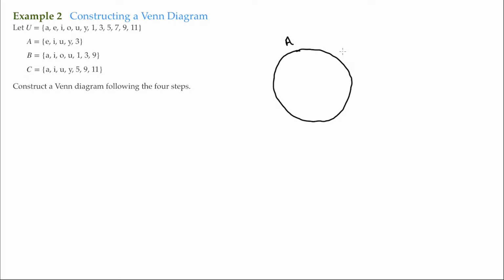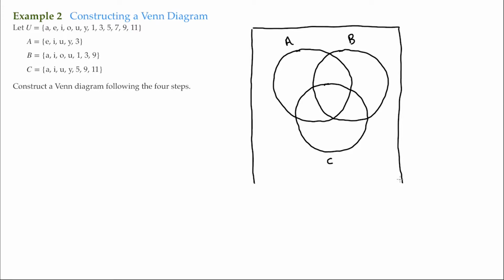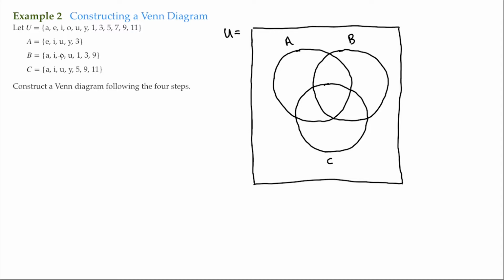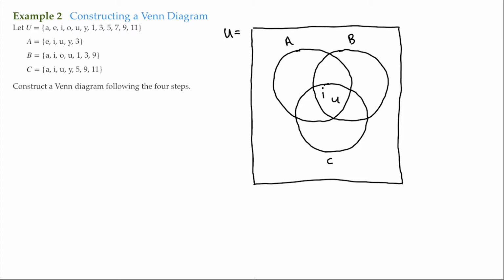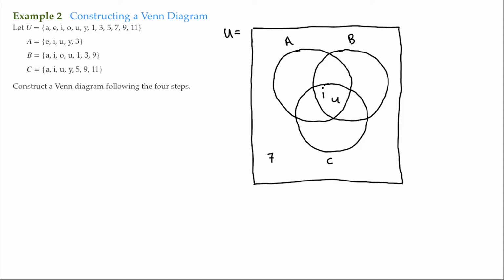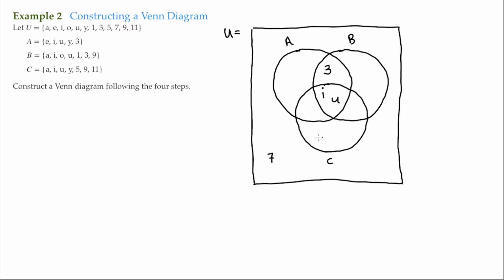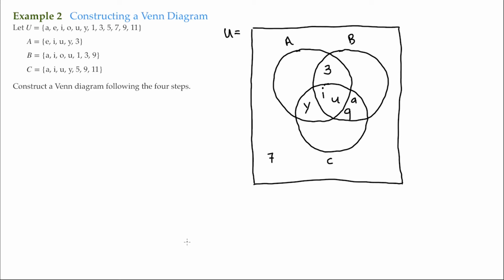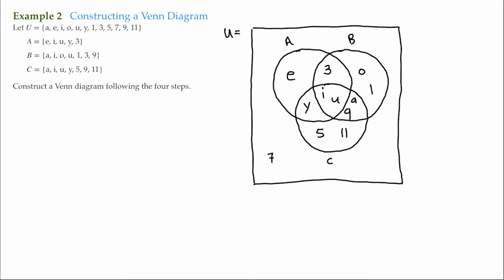2.4 Example 2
Discovering Mathematics
Chapter 2 Sets in Practice
Section 4 Applications of Sets
Example 2